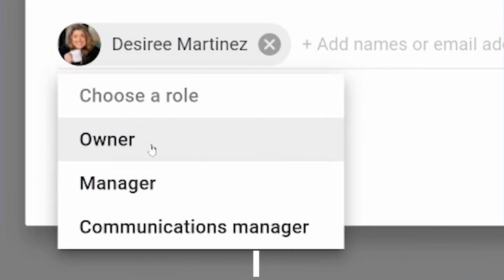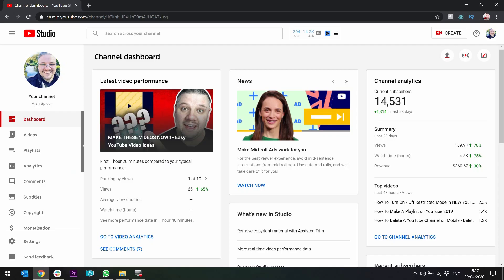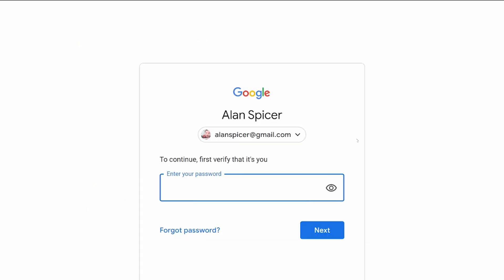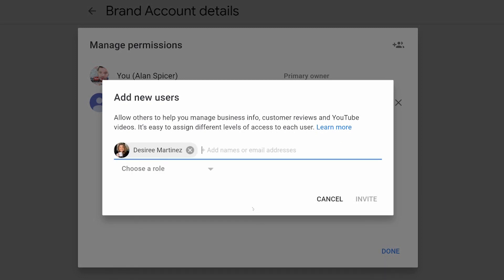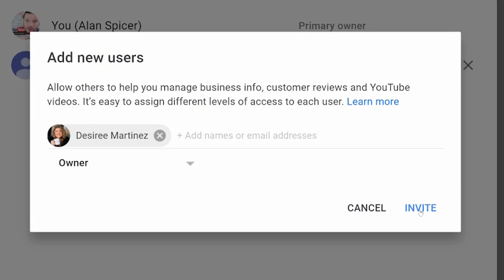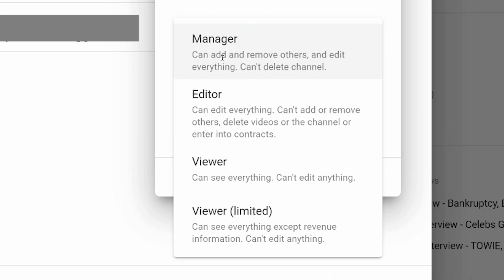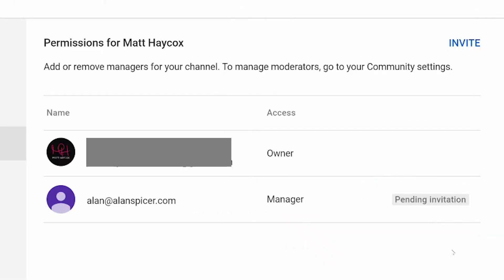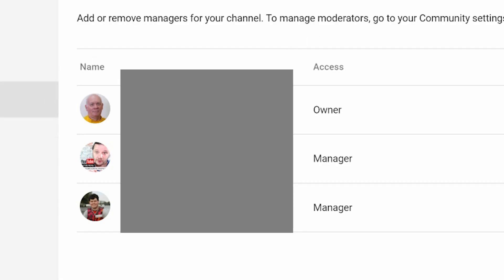How To Add Admin Manager To A YouTube Channel [NEW METHOD]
Channel Permissions - Time to add an Admin or Manager To A YouTube Channel? Need to learn How To  Change Channel Owner on YouTube? You can now add extra users a youtube channel to be channel admin, channel managers and more. Add managers to youtube channel, add admin to youtube or even change the owner of your youtube channel. This could be a great way to get people to help you manage your channel, do channel SEO or even share a channel with multiple people.

How To Add A Manager To Your Channel - Add A YouTube Channel Admin or Editor

Adding a social media manager to your account can be a huge leap of faith when you first learn to trust someone with access to your account. Maybe you are handing over ownership of the channel to somebody else or you just need some help with content creation. All are great reasons to learn how to add managers to your youtube channel and maintain control in the long run.

⏱️TIMESTAMPS⏱️
0:00 Intro
0:13 Why use youtube channel permissions?
0:29 How to add admins and managers to a YouTube Brand Account
2:08 How to add admins and managers to a YouTube Personal Account
3:06 YouTube Channel Manager Access Example - YouTube Channel Permissions
3:41 Outro

YouTubePermissions YouTubeChannelManager Checkout my blog for more rich in-depth articles to help you start and grow your youtube channel

SUGGESTED EQUIPMENT
▶️ LIGHTING & BACK DROPS
✅ DAYLIGHT WHITE 5500K BULBS
▶️ SanDisk Extreme PRO 128 GB SDXC Memory Card
✅ LOGITECH C920 PRO 1080P WEBCAM
▶️ RING LIGHT
✅ GREAT ENTREY LEVEL DSLR - CANON 200D